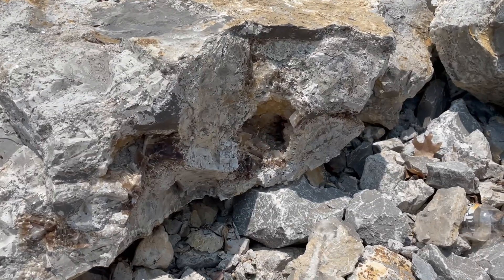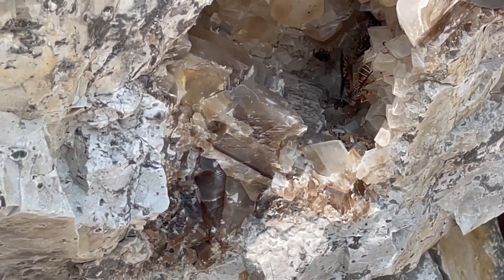Road Cut Calcite Crystals and a Pocket of Wasps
We’re on the missouri/arkansas state line searching for calcite in a road cut. Also stung by wasps hiding in a crystal pocket.